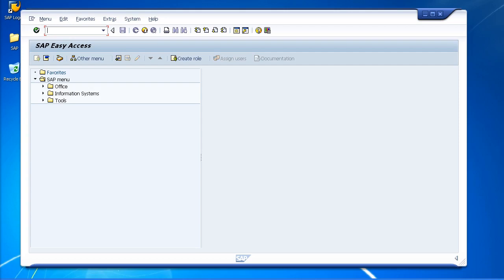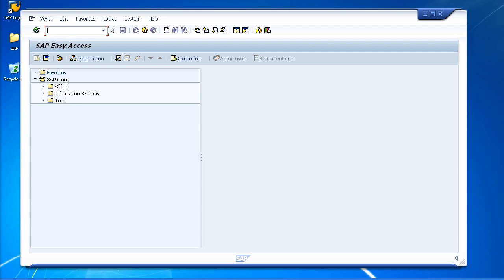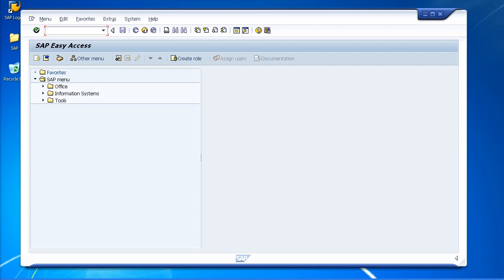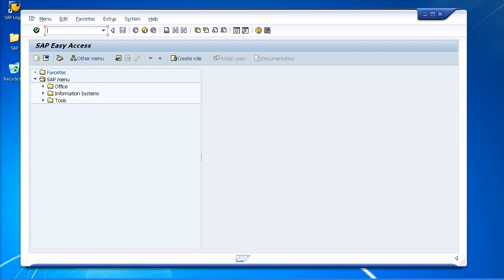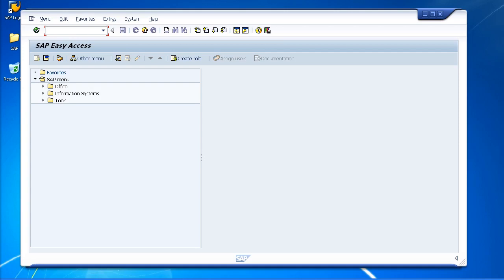055 Modifying Data In A Database Table Authorisations